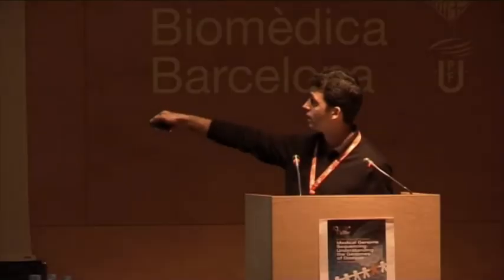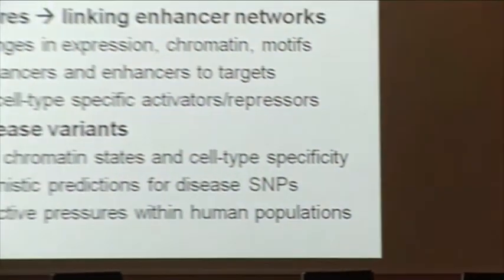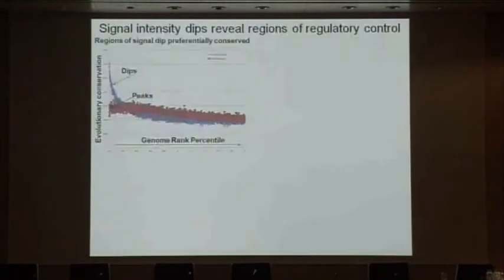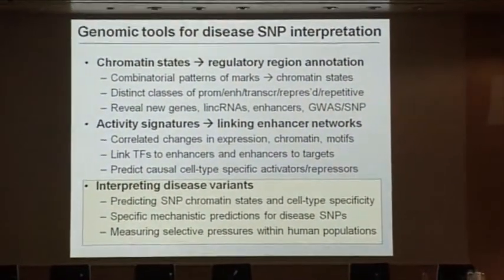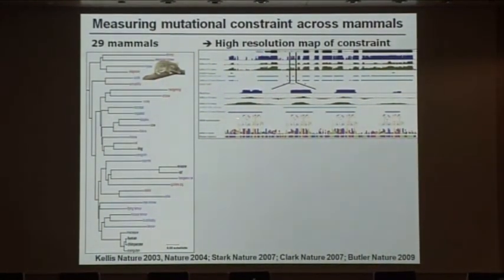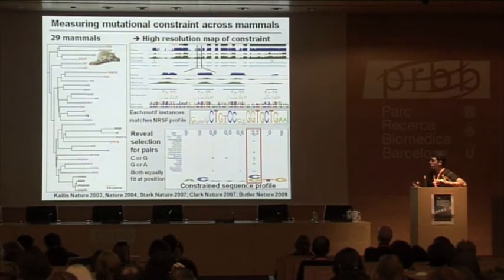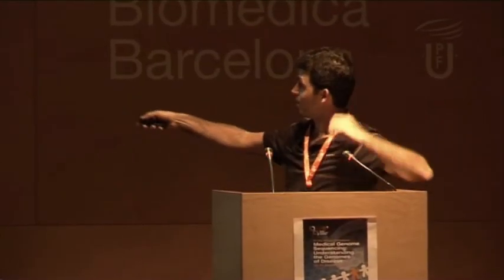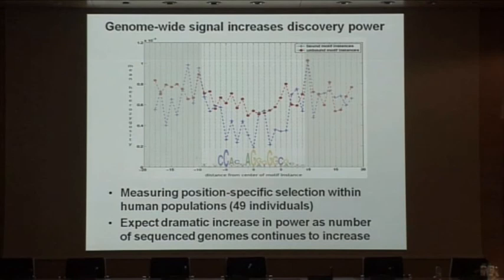Manolis Kellis at the IX CRG Annual Symposium